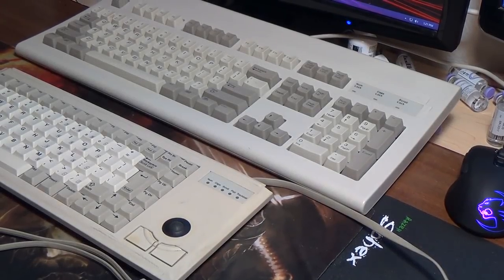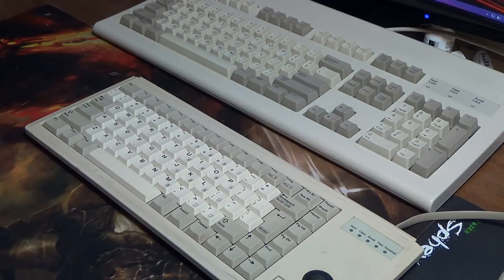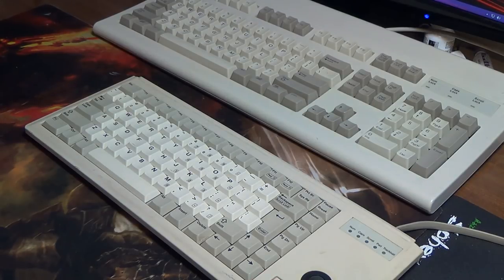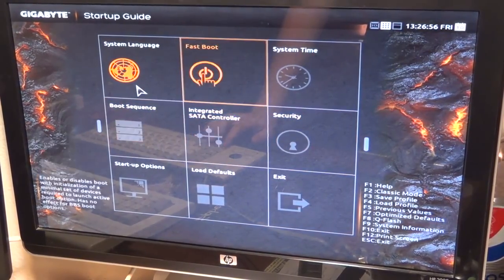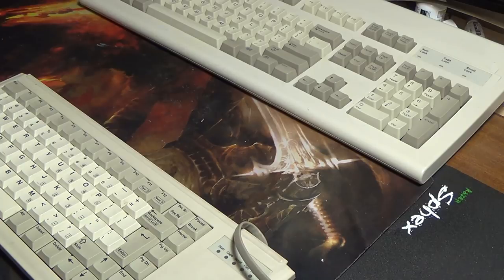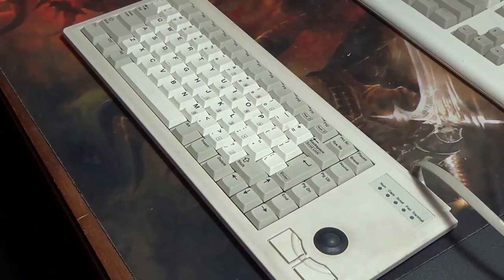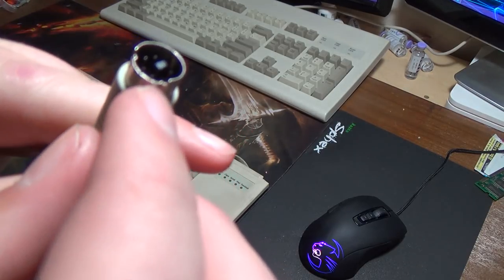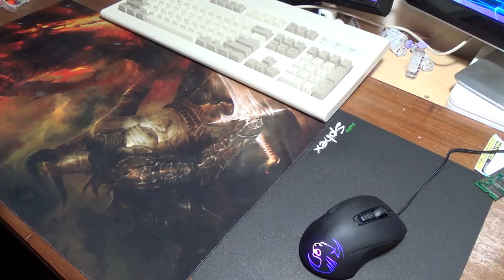[Junk Pickups] Cherry G84-4400 Overview and test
The first part of the more detailed videos of that pile of junk I picked up.

Kinda unfortunate about that 2nd one, but I'm sure it works, just needs a fix.